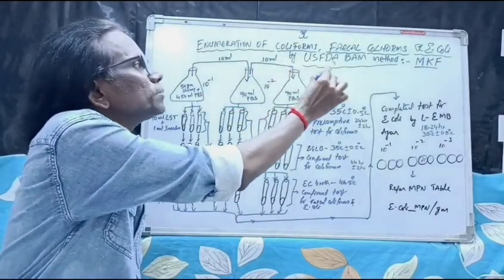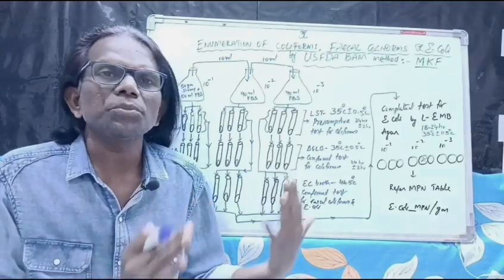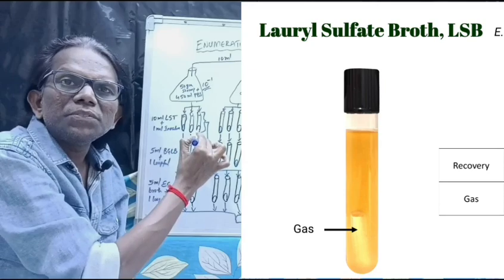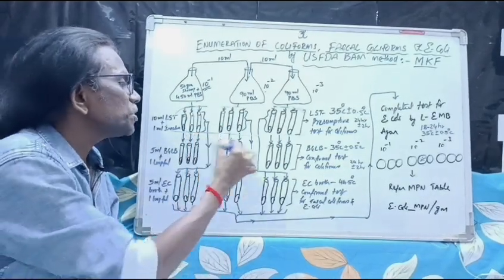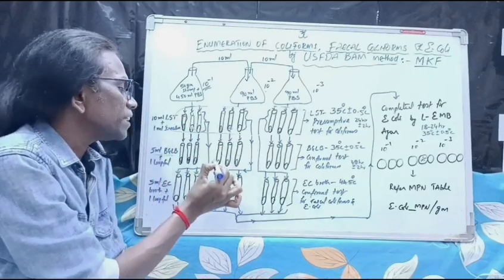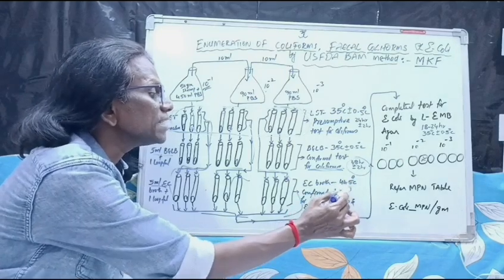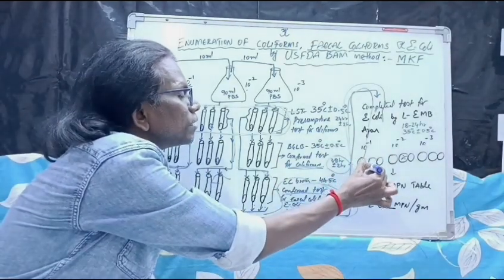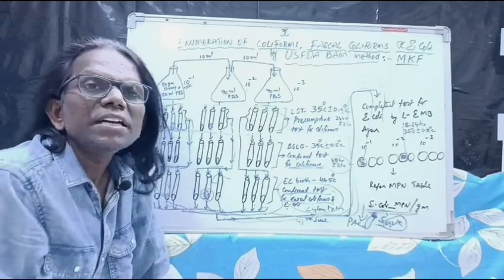Enumeration of Coliforms, Faecal coliforms & E coli by USFDA BAM